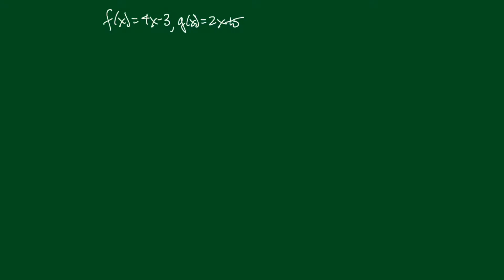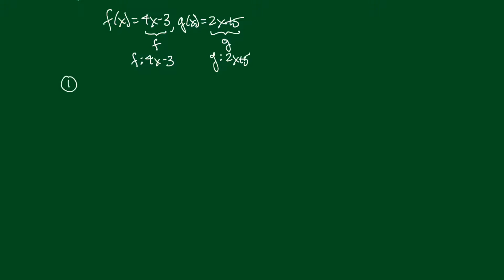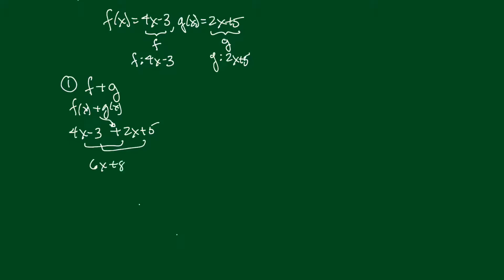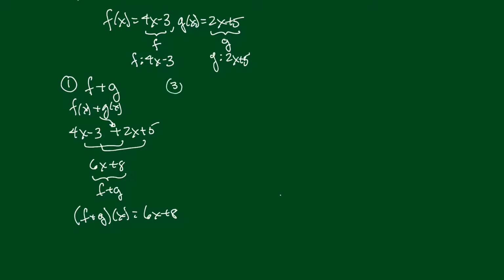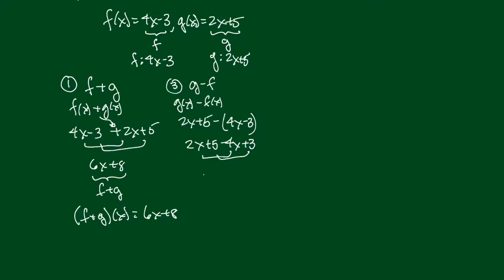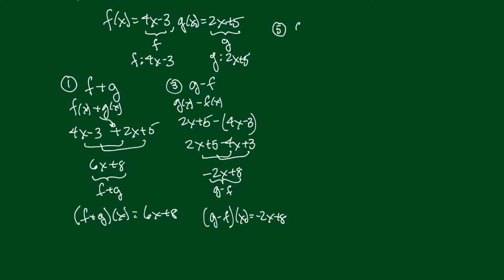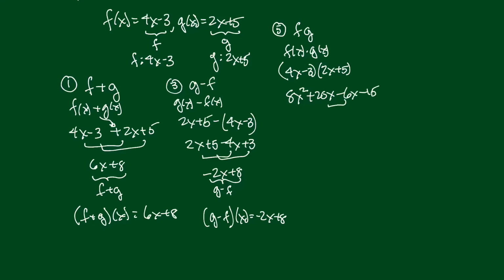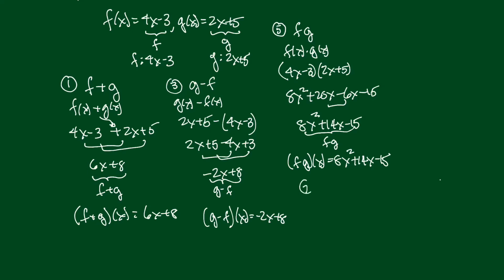Section 3.5 - Problems 1, 3, 5, 7